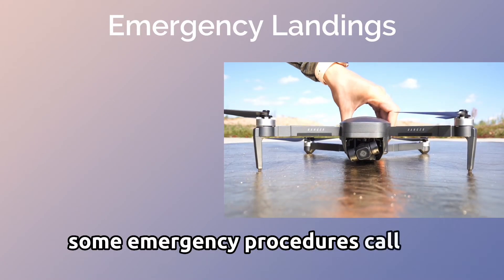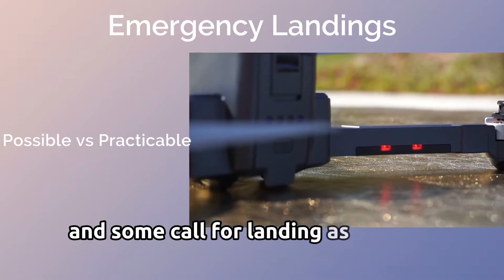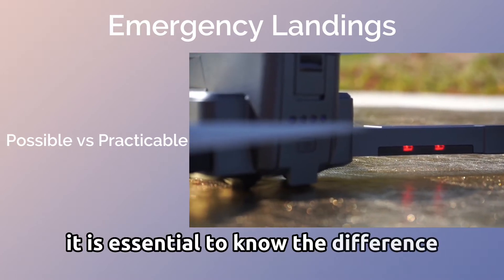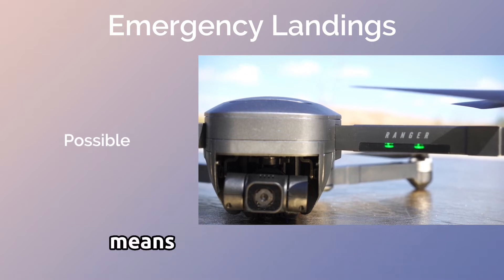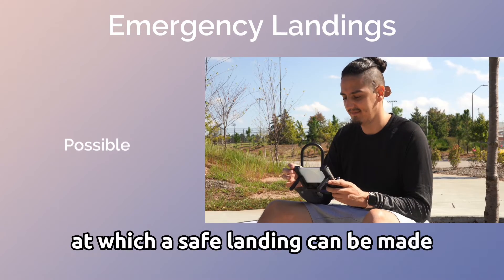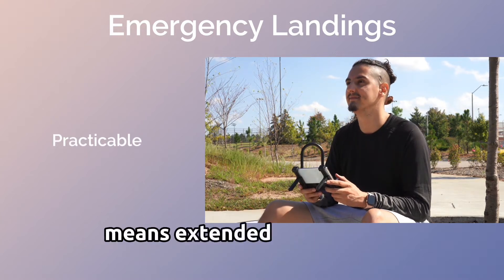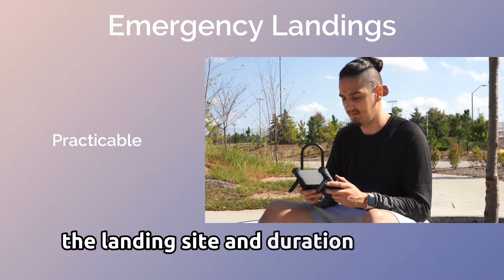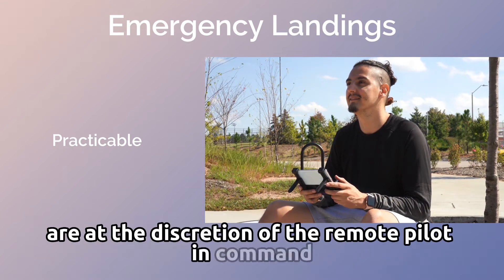Drone Emergency Procedures